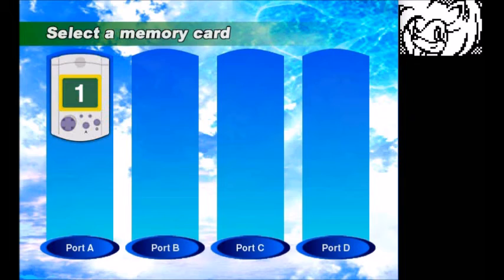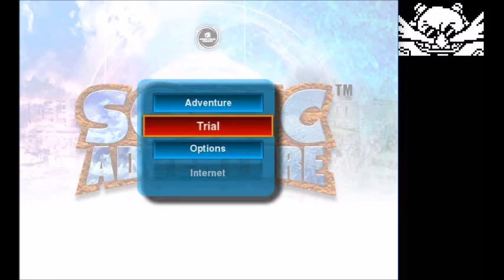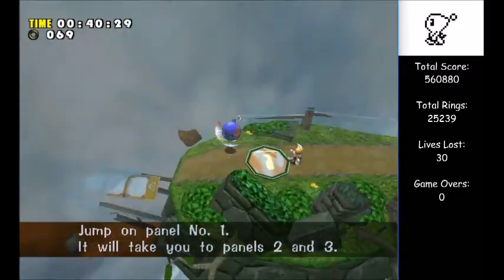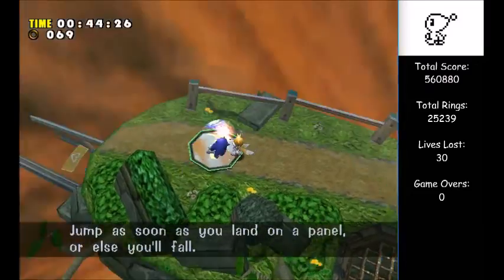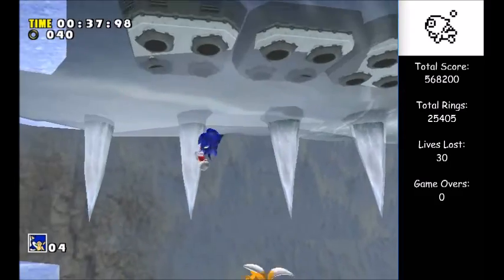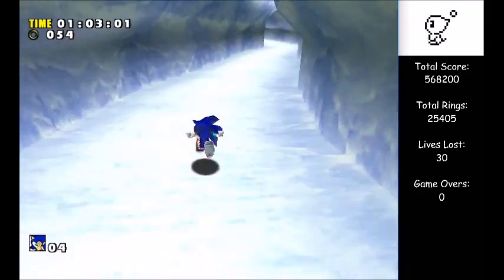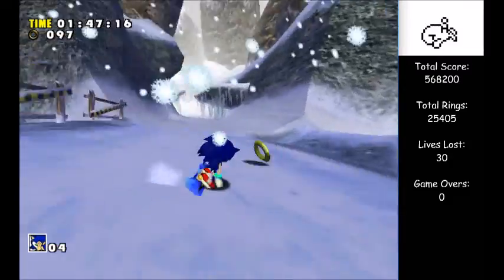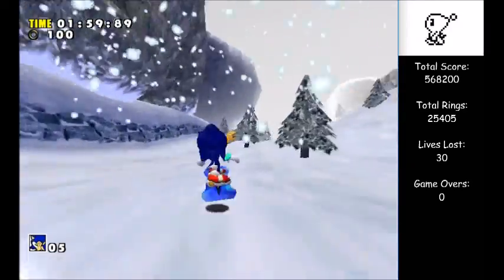Let's Play Sonic Adventure - Part 40: Spinning Spinning Double Time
Challenge: No Spindashing. Spindashing is charging up and releasing the spindash without changing up for a Light Dash. Light Dash is required for certain Missions. Also, if I charge up one but it gets interrupted, it doesn't count. It only counts if I release a spindash.